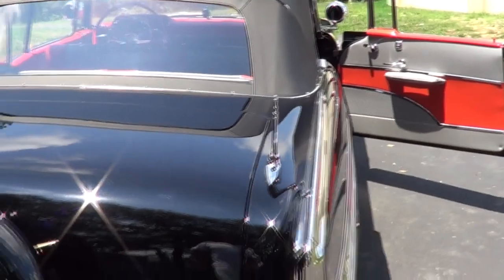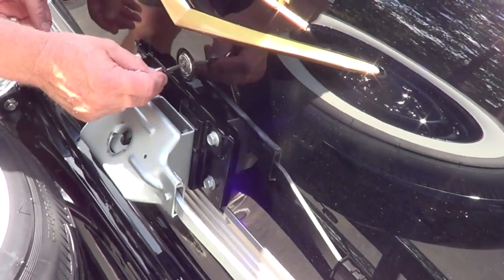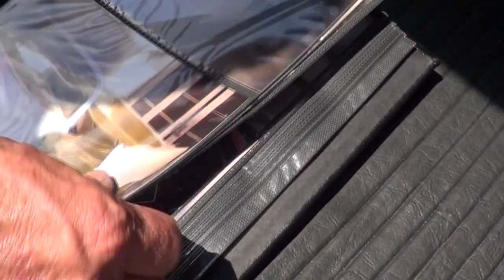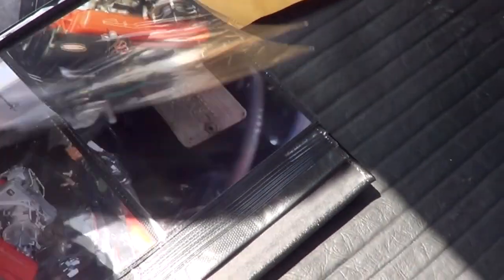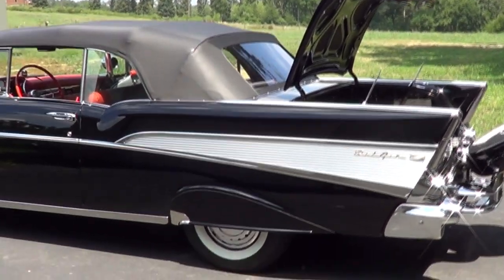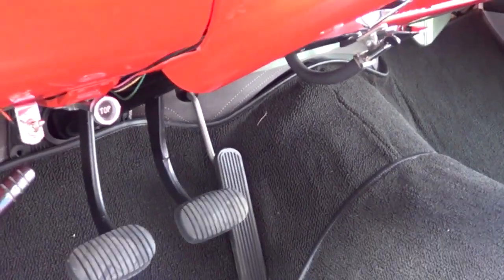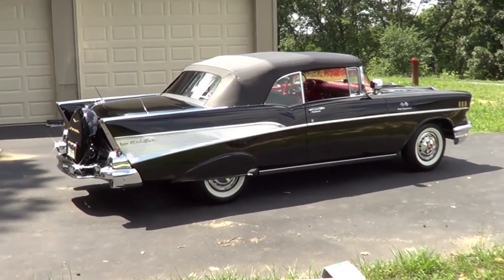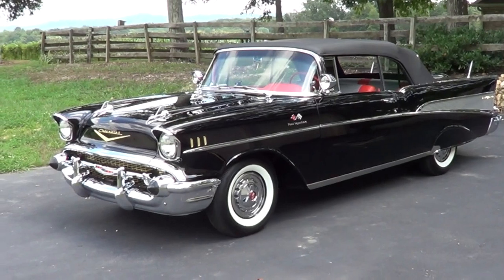1957 Chevy Fuel Injected Convertible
A very rare 1957 Chevrolet Fuel Injected Convertible that Griffey's Hot Rods and Restorations has restored to the highest level...a very nice car...check it out!!